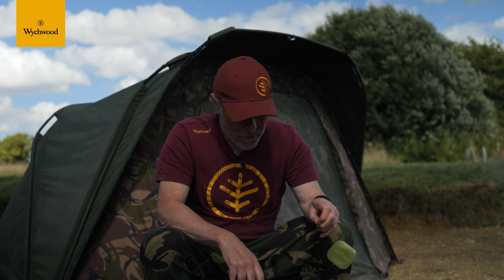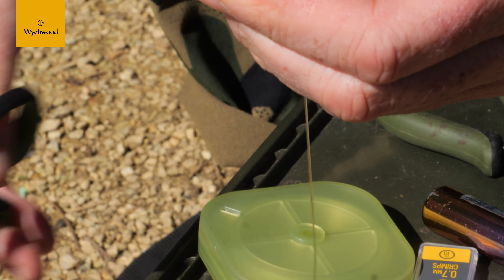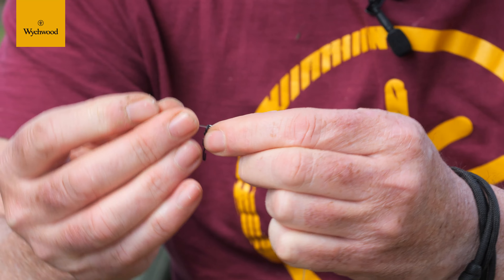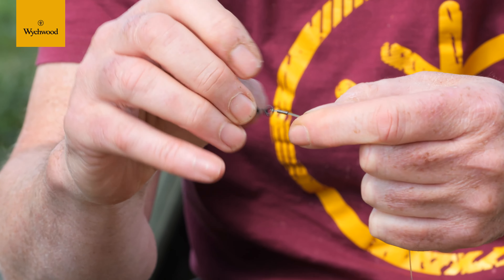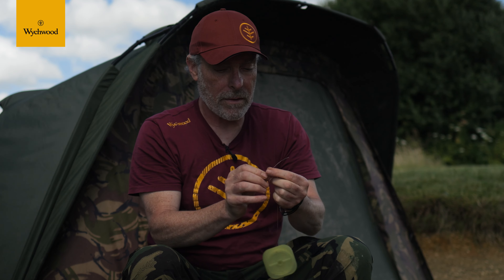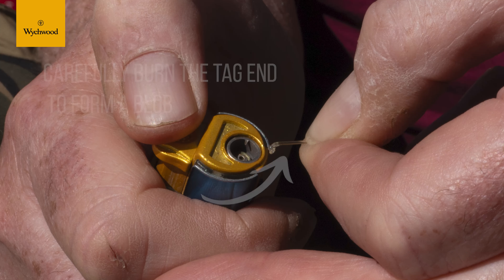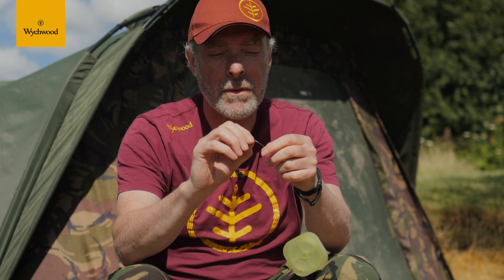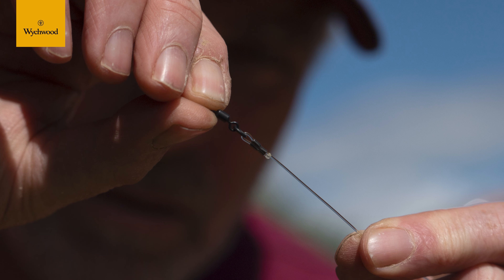How To Crimp in Carp Fishing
Crimping with the right materials has proven time and time again to be stronger that knots.
When done correctly it could change your angling forever.